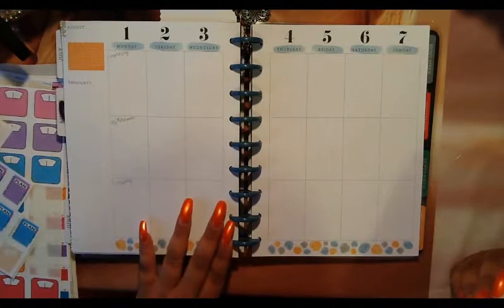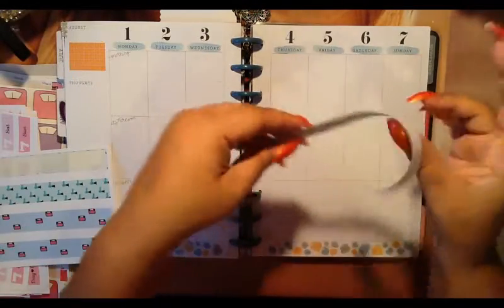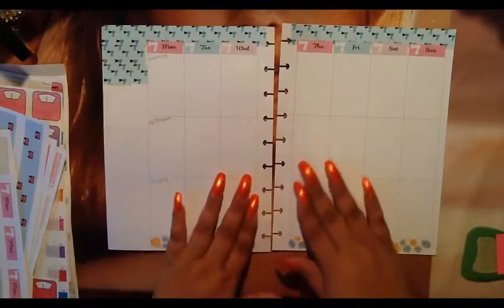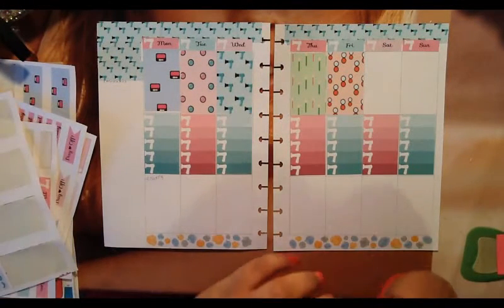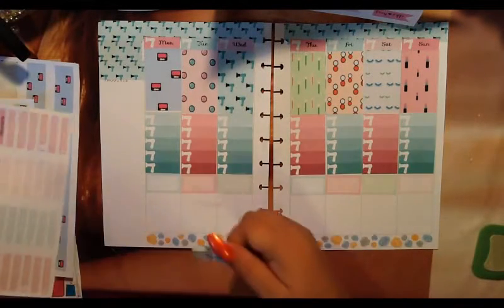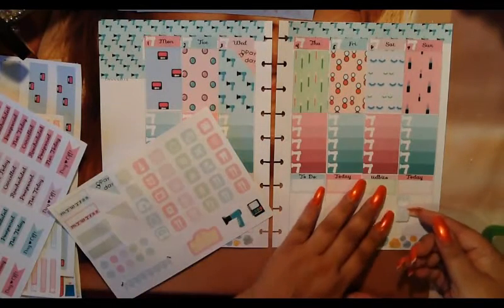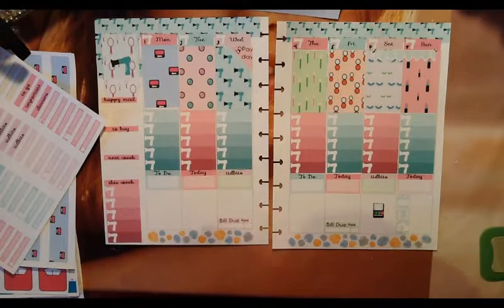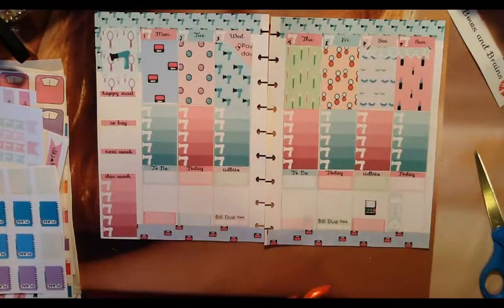Plan With Me Happy Planner August 1st thru 7th